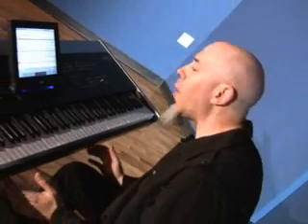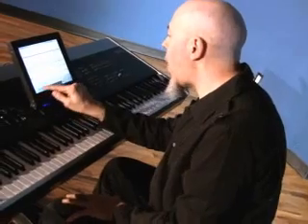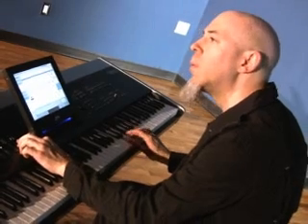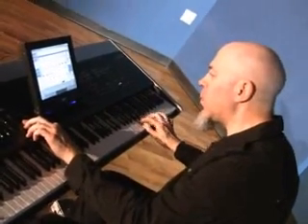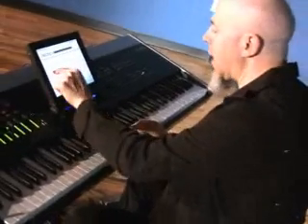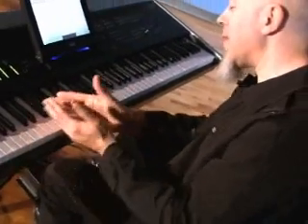Jordan Rudess - Korg Oasys pt.2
Jordan playing and showing this awesome instrument